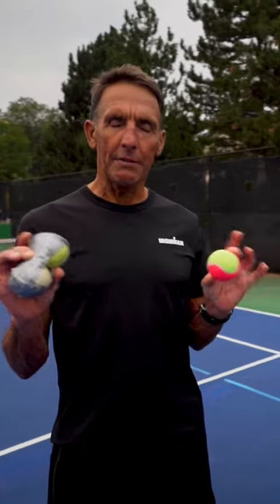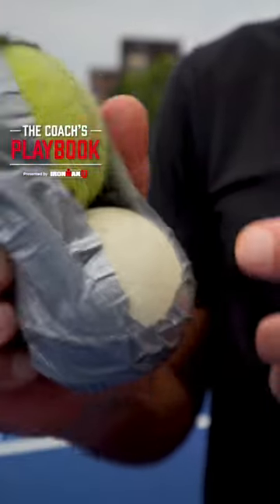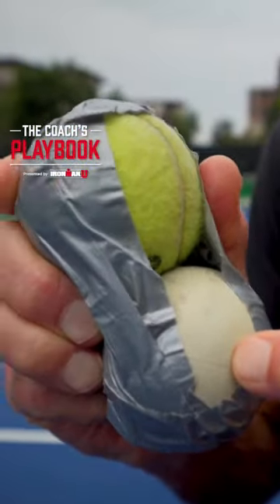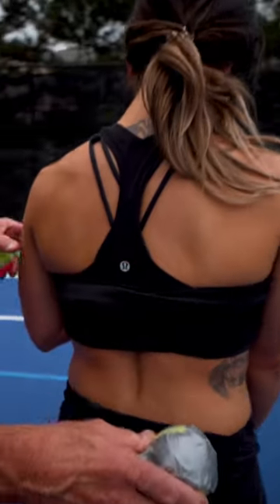A squash ball and ￼🎾 , that is all you need for this trainbettertuesday